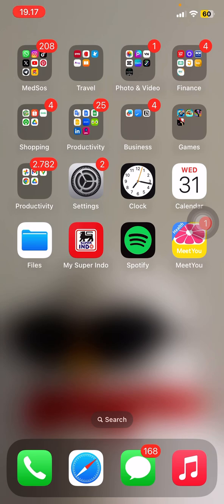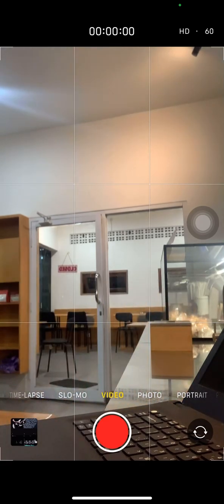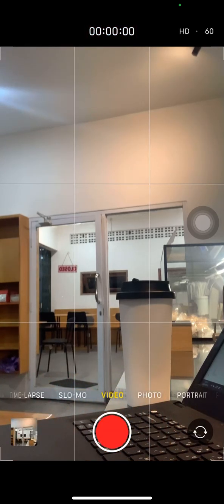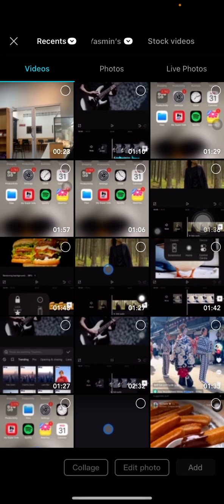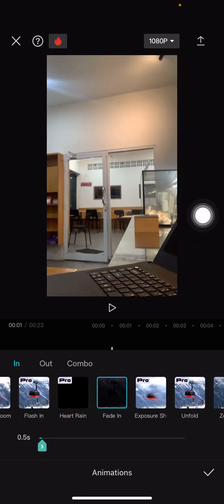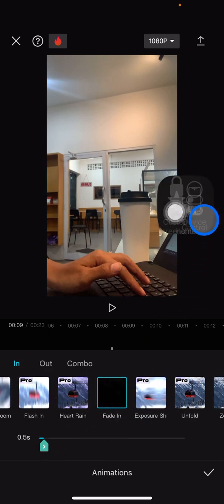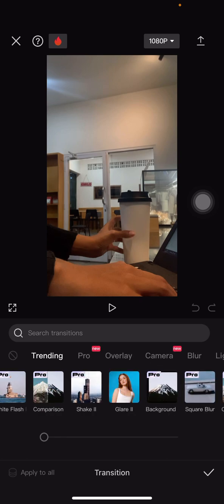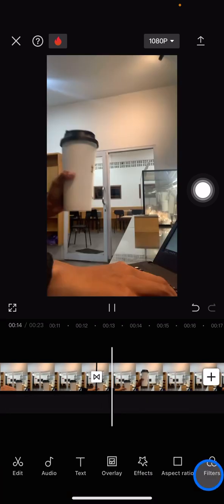💲 SIMPLE STEPS: How to Film Yourself and Look Cinematic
A cinematic video is so popular these days. You also can make your video looks cinematic. You can film your self to look cinematic. Try this tips to make your video look cinematic.